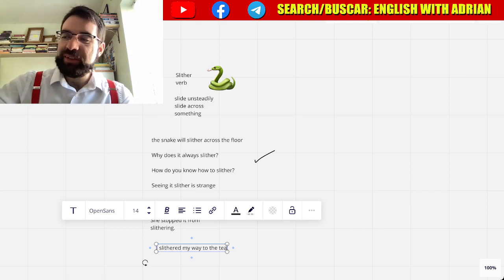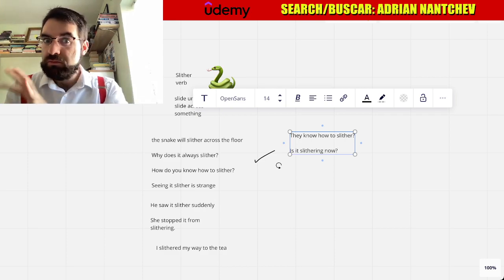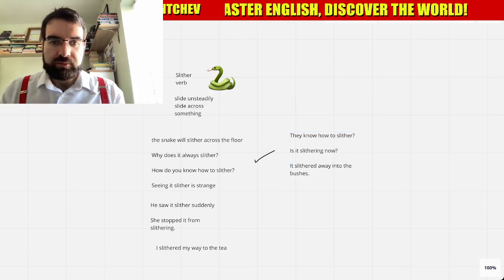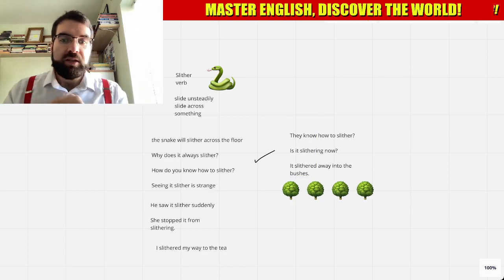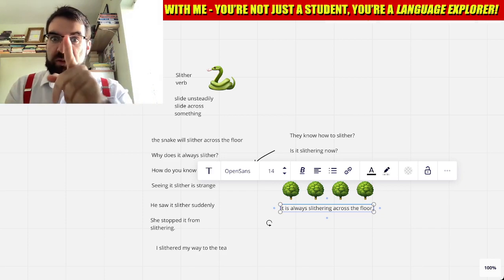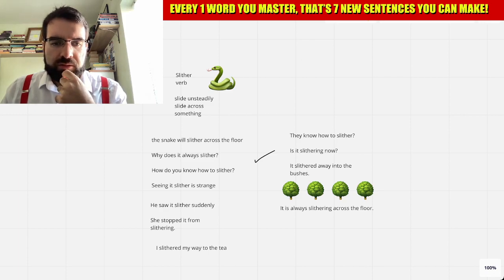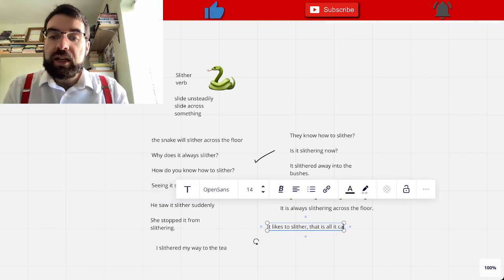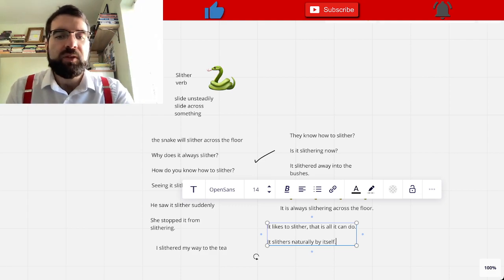English Word of the Day said in British English ASMR #4 with tea Slither